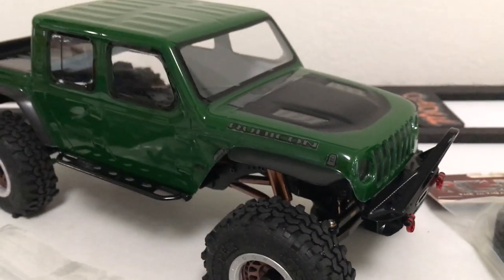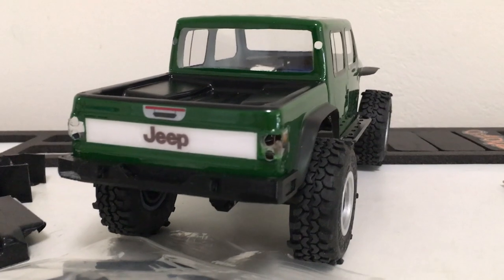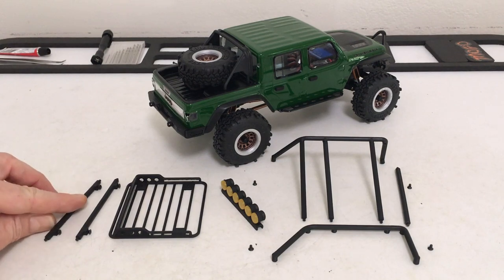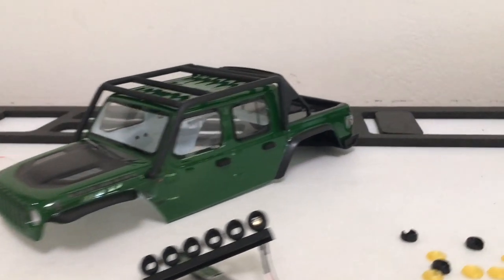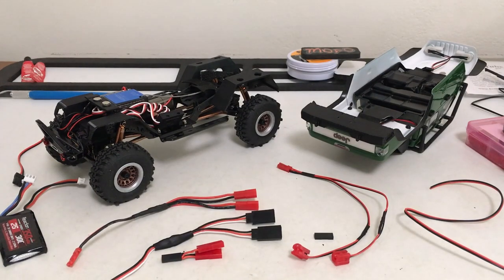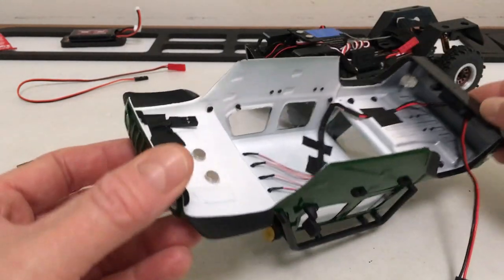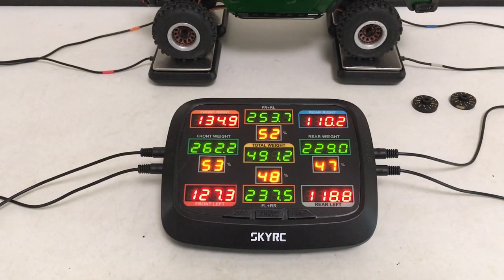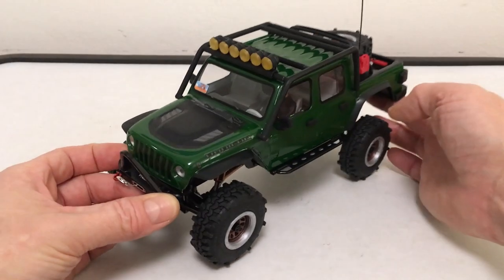SCX24 JEEP GLADIATOR 2.0 BUILD - STAGE 2: PAINT, BODYWORK, EXOCAGE, LIGHTING, SCALE DETAILS, MAGNETS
Finally finishing up my 2nd Gladiator build! This stage is focusing on the bodywork, fitment, and paint as well as the final scale details and lighting. Enjoy!
(Don't forget, you can watch at faster speeds in "Settings" to save time!!)
0:00 - INTRO
0:38 - BODYWORK/PAINT PROCESS
3:07 - BODYWORK NOTES
6:36 - PARTS OVERVIEW
8:47 - HANDLES/ROLLBAR/SPARE
9:35 - EXOCAGE OVERVIEW
11:48 - EXOCAGE INSTALL NOTES
13:40 - HEADLIGHT BUCKETS/LIGHTBAR
15:48 - LIGHTBAR FITMENT
16:37 - INNER FENDER CLEARANCE
19:17 - MAGNET ADJUSTMENT
20:38 - TAIL LIGHT HARNESS/WIRING LAYOUT
24:32 - HEADLIGHTS/MIRRORS/WIRING/ROUTING
28:09 - TAIL LIGHT INSTALL/SCALE DETAILS
29:07 - WEIGH IN (1ST)
30:31 - WEIGH IN (2ND)
31:33 - REVEAL/FINAL LOOK
33:55 - LIGHTS ON
34:54 - FINAL THOUGHTS
36:07 - GALLERY